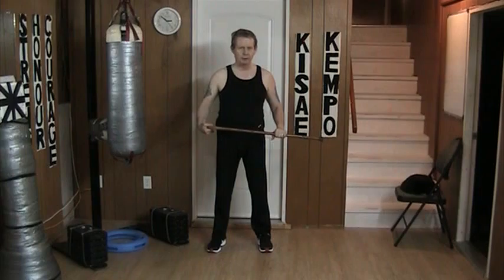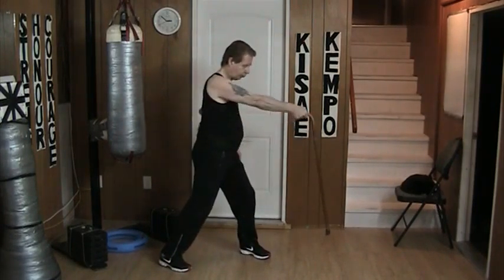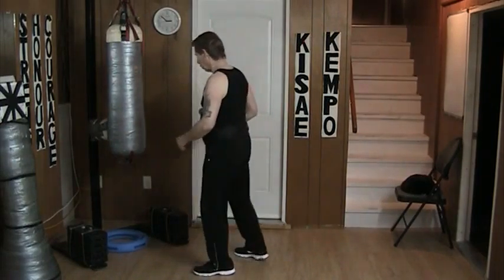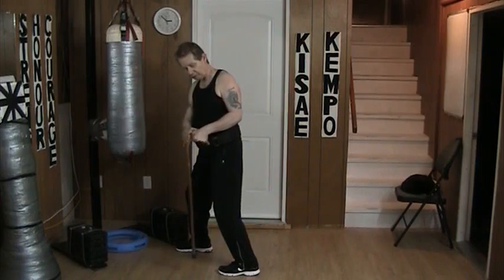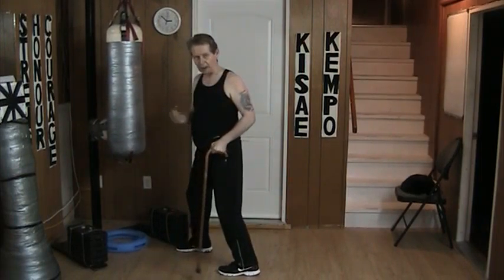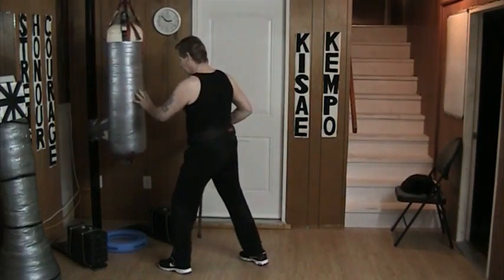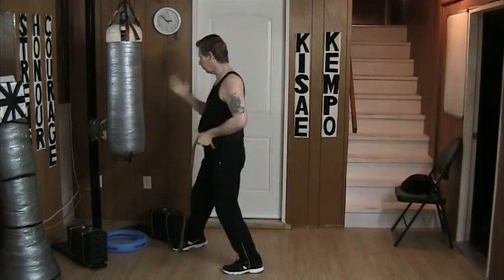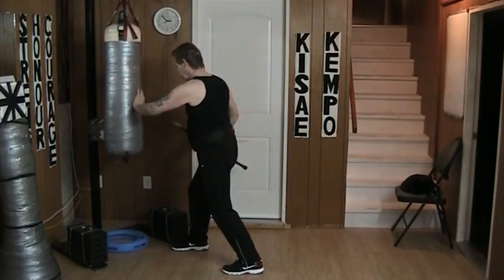March 10 2014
Kisae Kempo Bare Arm Block then Cane Counter